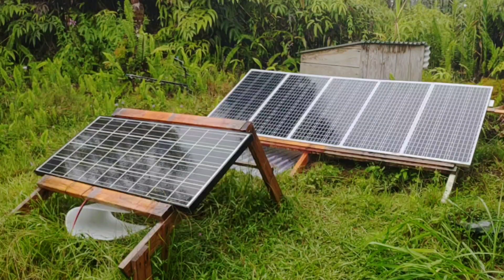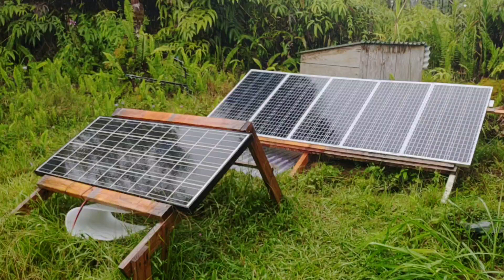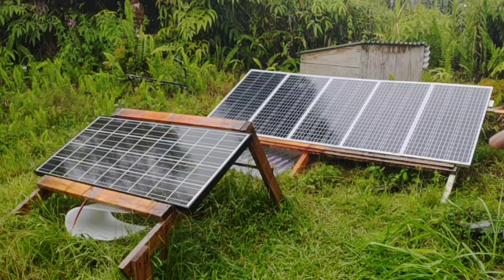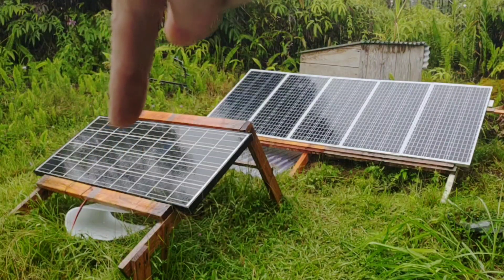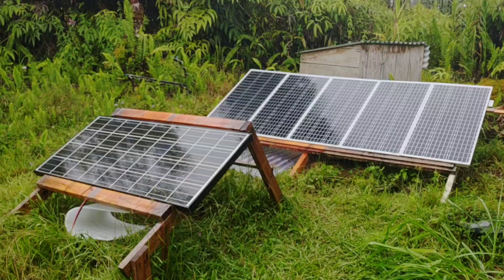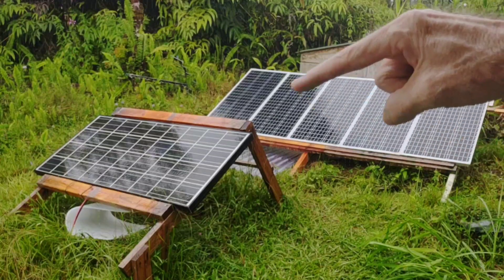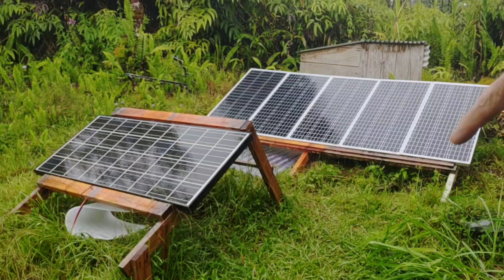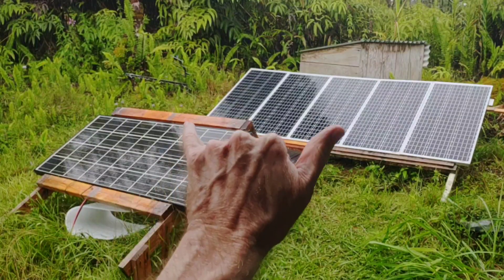Increased solar panels output to 96% efficiency!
The efficacy of 500 watt solar array and Kilauea eruption update.